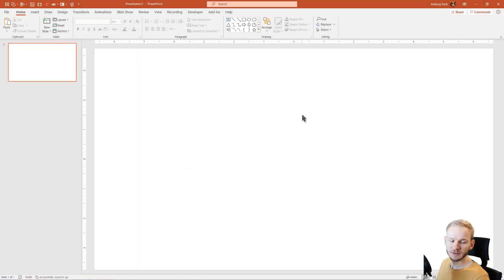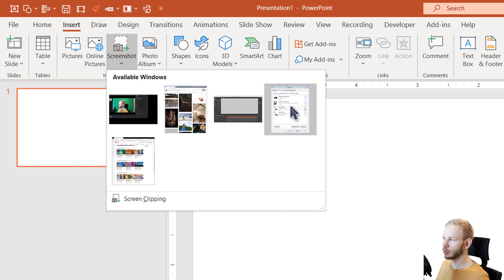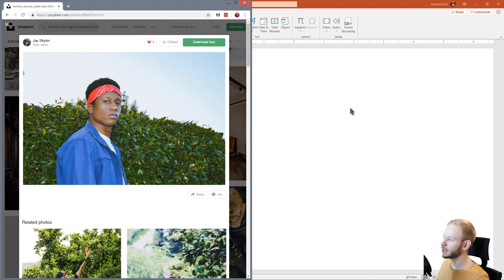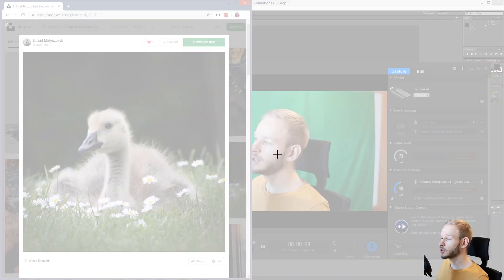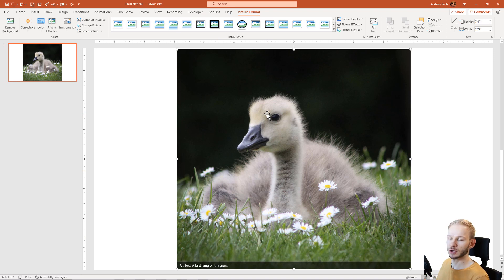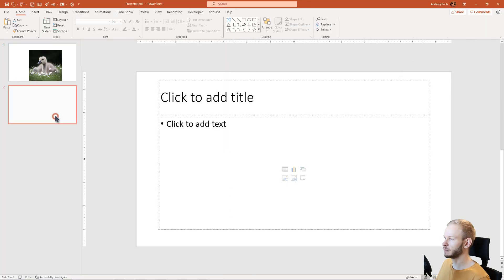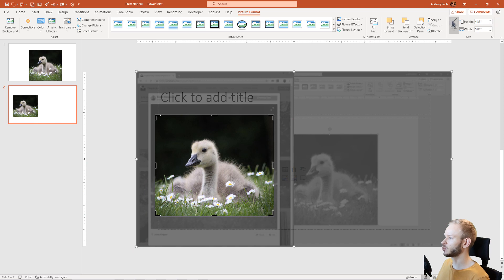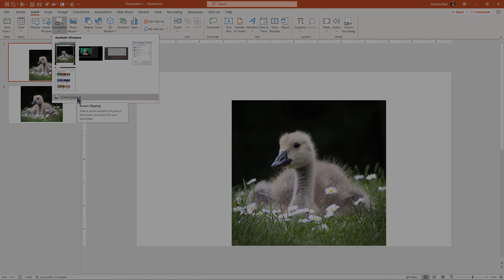PowerPoint How to Insert a Screenshot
📖 Tutorial description: Let's go simple - how to insert a screenshot into PowerPoint. Yes, this tutorial is about it. Yes, it has 2 minutes. Yes, you will learn everything you need to know to speed-up your workflow and insert screenshots fast and efficient. Trust me!

🎓 My mission:
I truly wish to enhance the average PowerPoint users design and software skill on the entire world, video by video. I love creating tutorials, video content and courses on that topic!